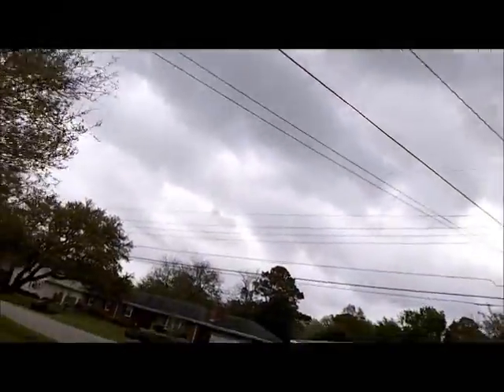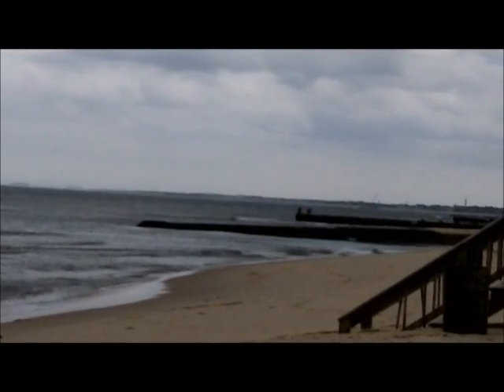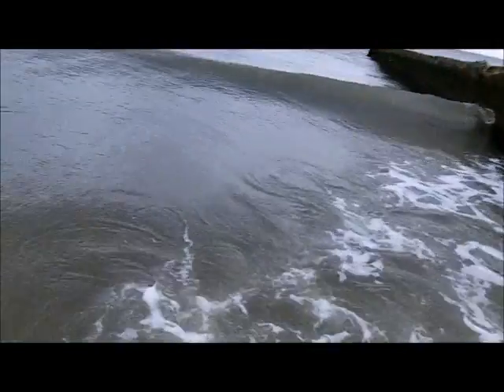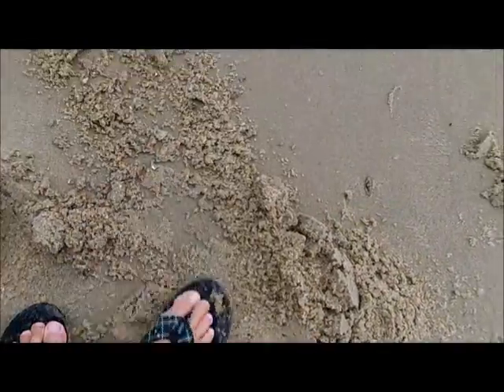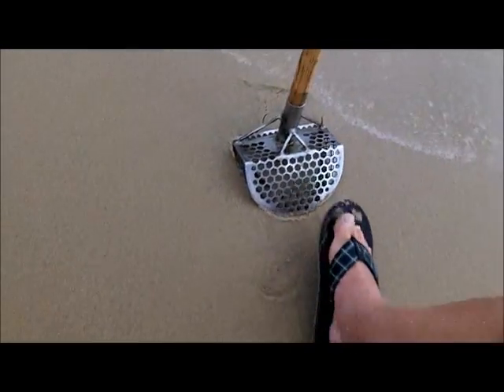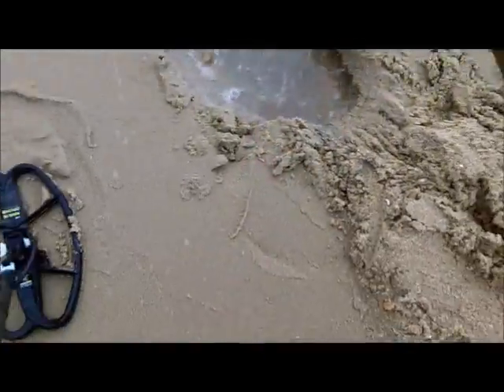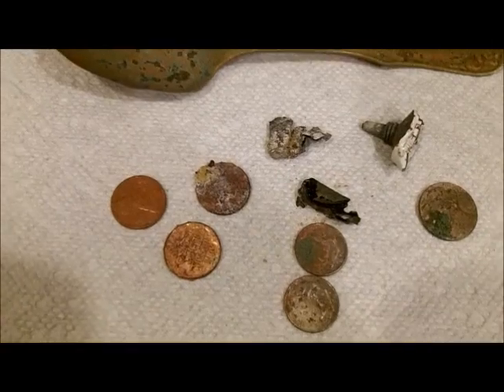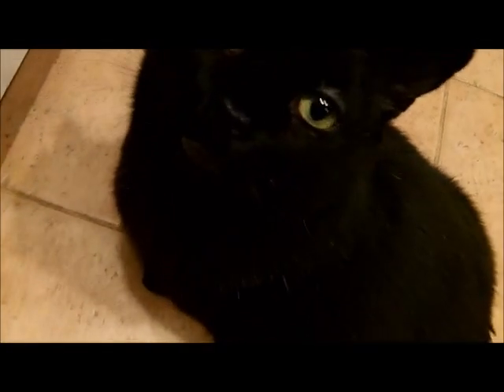APR 30TH - Nel Hunter finds a Kewl Old Spoon today -the bay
Went to recycle business first then off to the cave.

Found a really kewl spoon -- old -- said Silver/Nickel

Lots of sand being added to rocks - bummer

Rain got me so I had to pull up and run.

Knife gig at whole foods from 4 to 7pm tomorrow

See u soon -- good luck to everyone

SEND ME SOMETHING HERE
Tuffy Braithwaite
4313 Sandy Bay Drive
Virginia Beach, Virginia  23455
GEAR I USE:
Mr. Don Dobson at North Georgia Relics.
OR
Scoops:
.1) New 8" T-rex S/S scoop.